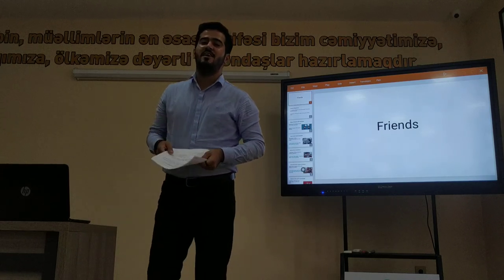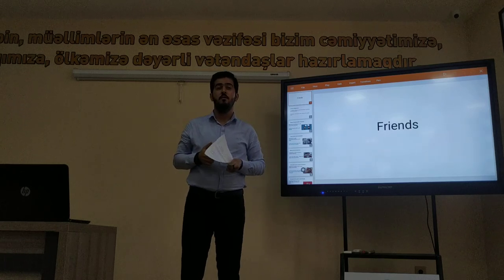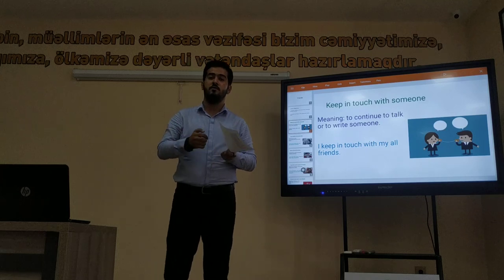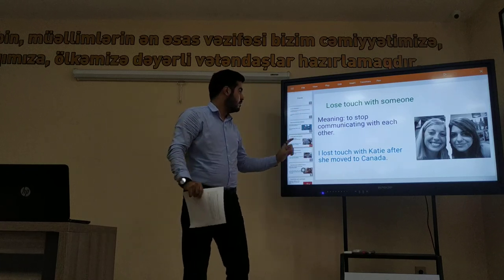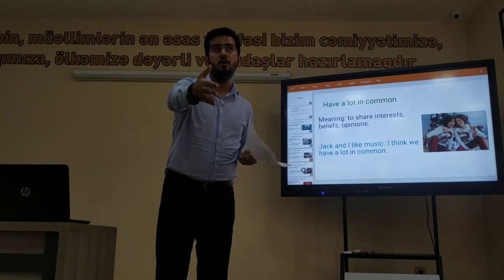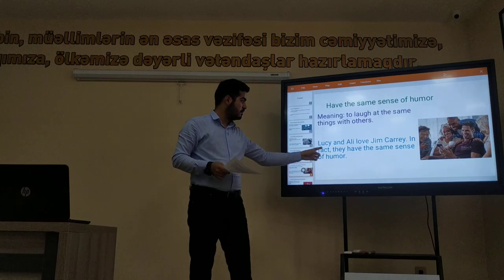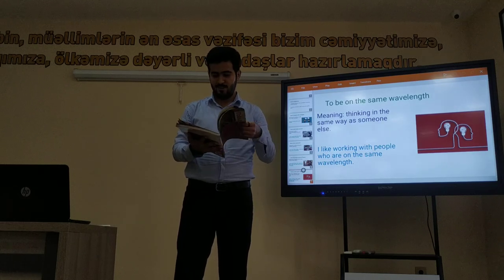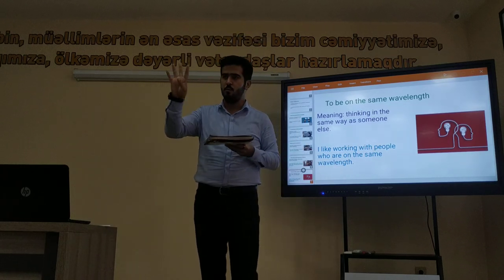Peer graded Assignment Edited Reading Writing Lesson Plan with Technology and video.